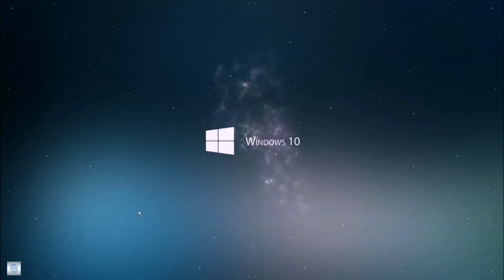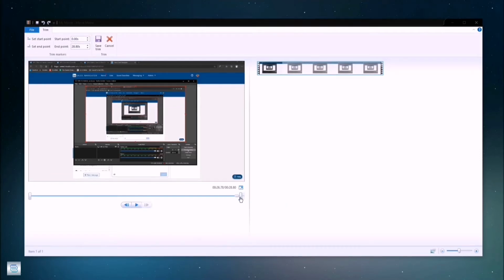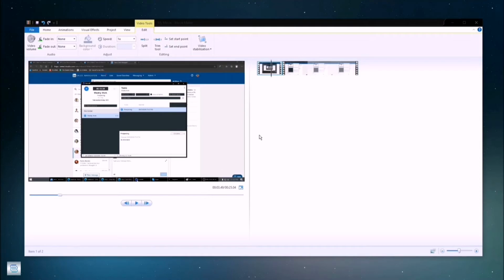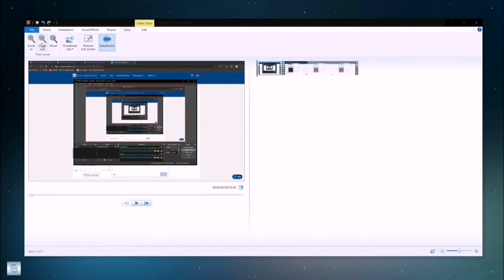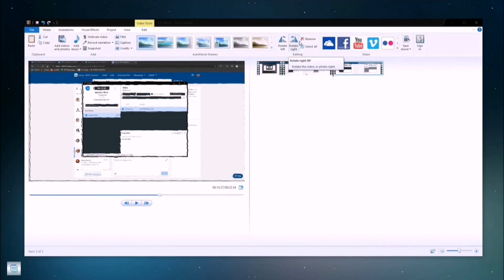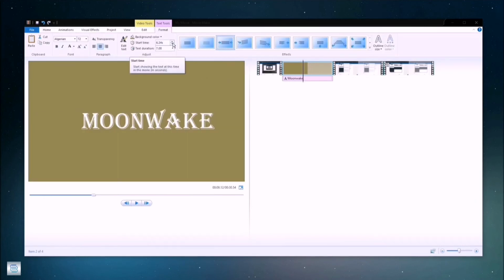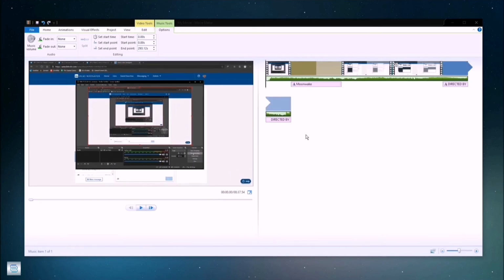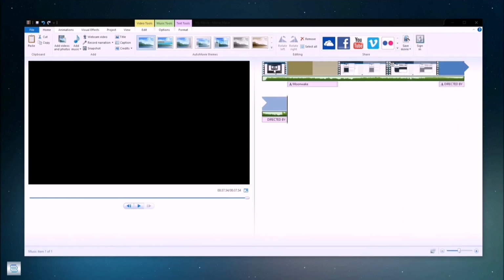Windows Movie Maker | Complete Step By Step Tutorial For Beginners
Windows Movie Maker is a Free Video Editor that can be downloaded in your pc. Windows Movie Maker can export the audio of your video and make a separate audio file to clean the background noise. It is very easy and simple to use. But if you want a more advanced video editor, I can recommend one that you can use for free. Visit the KINEMASTER video link below for a Complete Step By Step Tutorial and download link.

Complete List: Mid-Range Budget Gaming PC Build 2020
YOU CAN CLICK THE LINK BESIDE THE NAME OF THE PRODUCT TO PURCHASE ONLINE!

- Solid State Drive 128GB (SSD)

- DEEPCOOL RF120 TRIO 3x 120MM RGB LED

- RAKK HUNA 2 ATX CASE - BLACK | MESH FRONT PANEL | TEMPERED GLASS